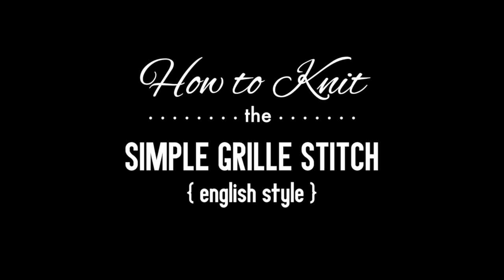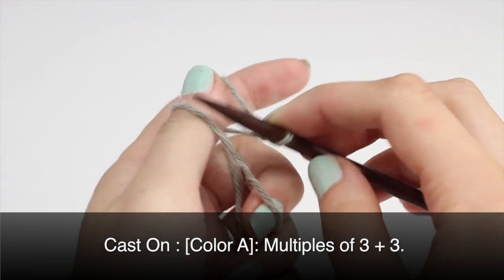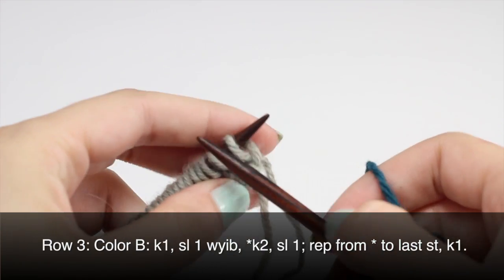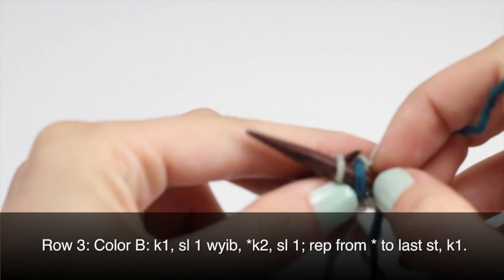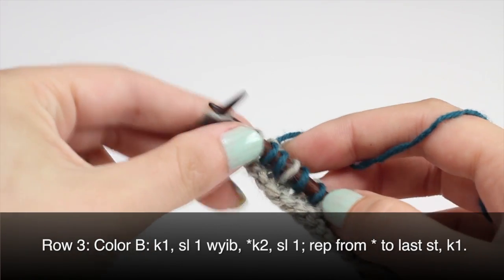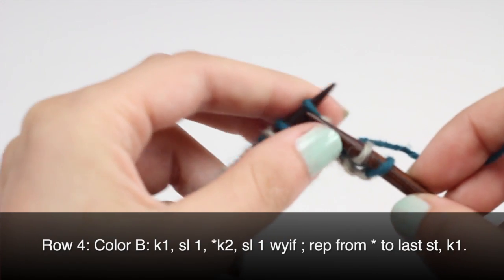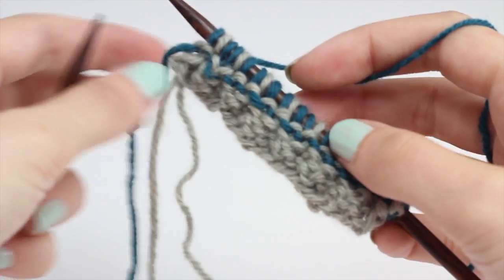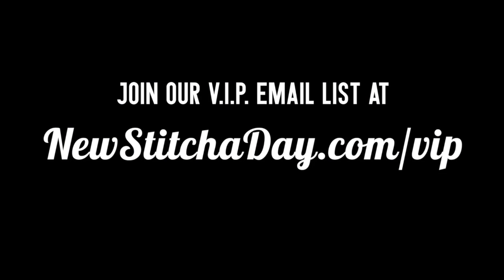How to Knit the Simple Grille Pattern | Knitting Stitch Pattern | English Style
This video knitting tutorial will help you learn how to knit the simple grille pattern stitch.

For photos and written pattern instructions for this stitch, please

Materials Used in This Tutorial:

Knitting Needles

Techniques Used in This Tutorial:
Knit - k

Pattern Repeat:

Cast On: Multiple of 3 sts + 3. Colors A and B.

Row 1: 0:40
Row 2: 0:55
Row 3: 1:11
Row 4: 1:57

Repeat rows 1-4 until you have reached your desired length.